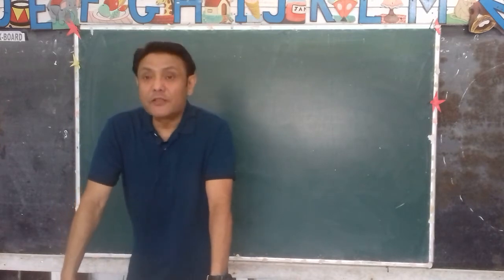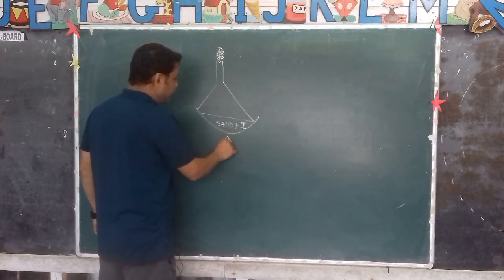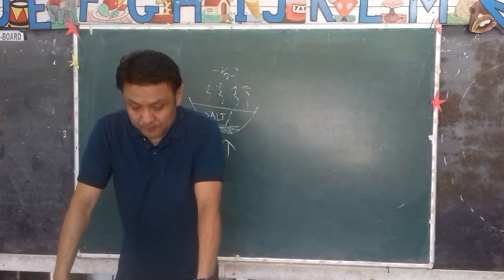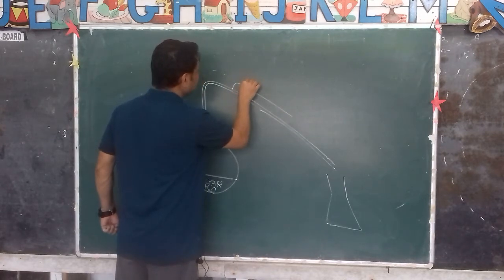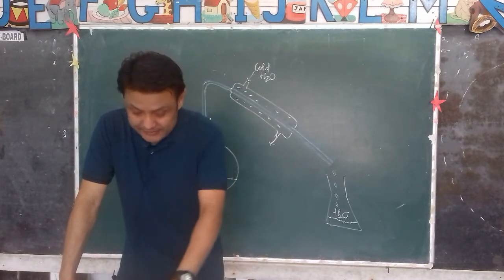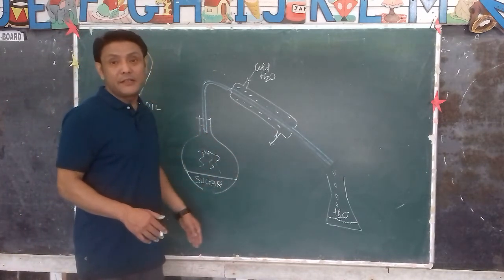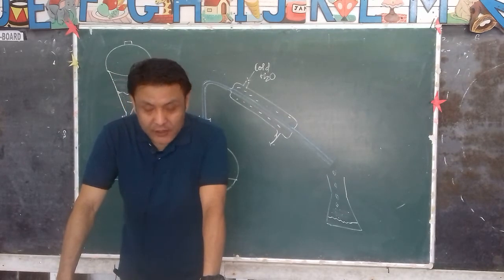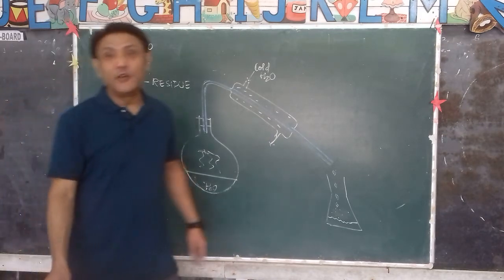Class 7 Chemistry Chapter 3 Elements, Compounds & Mixtures Part 2 Different Tyypes of Mixtures,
Class 7 Chemistry Chapter 3 - Elements, Compounds & Mixtures. Part 2 - Different Tyypes of Mixtures, Different Processes used in Separation of Mixtures.